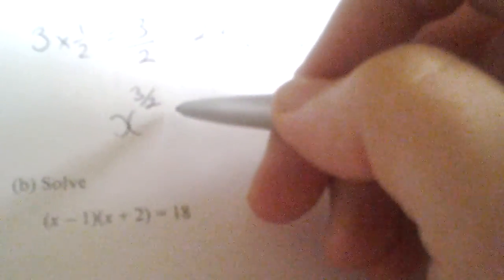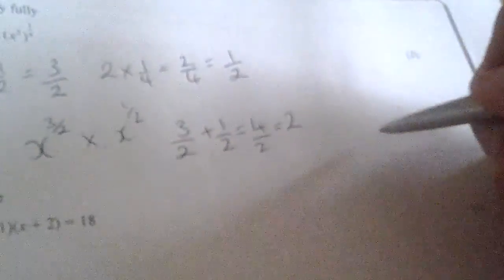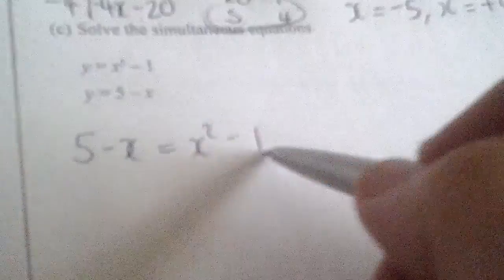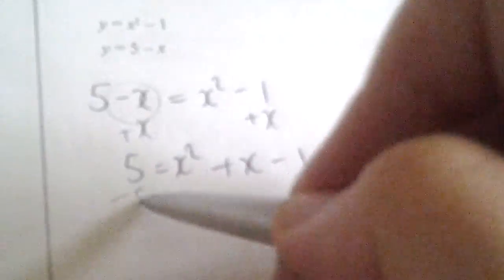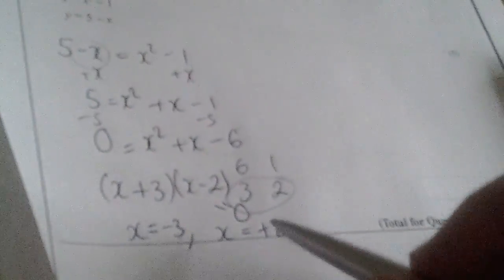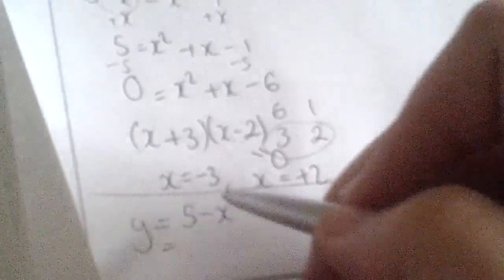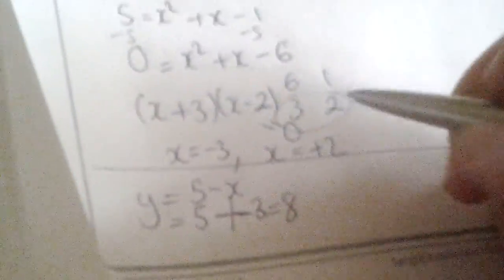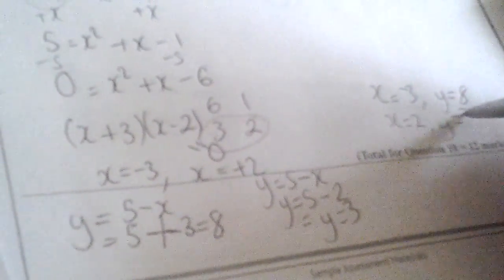Sample Exam Linear Higher Paper 2 q10